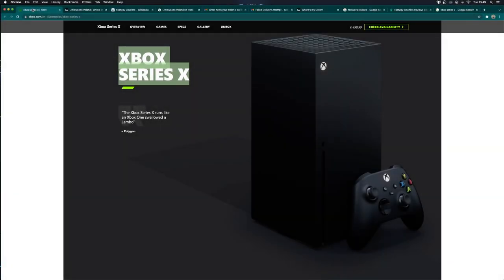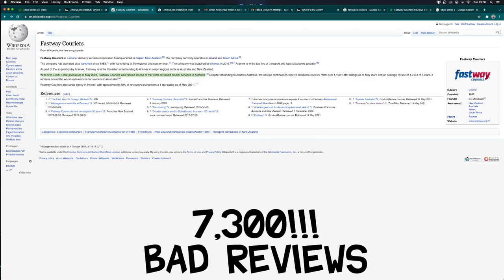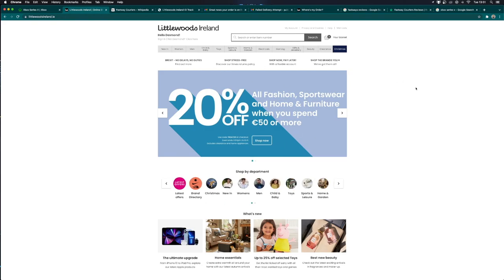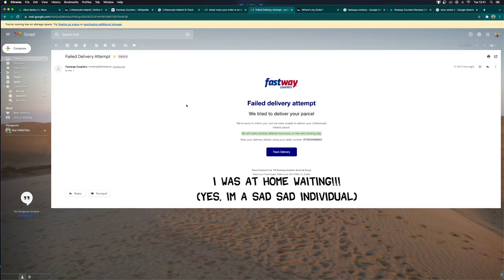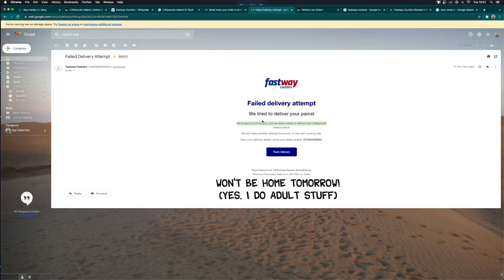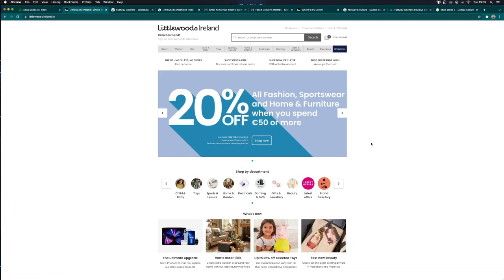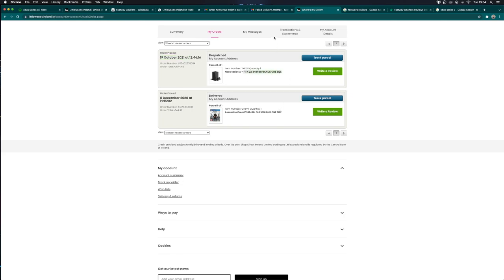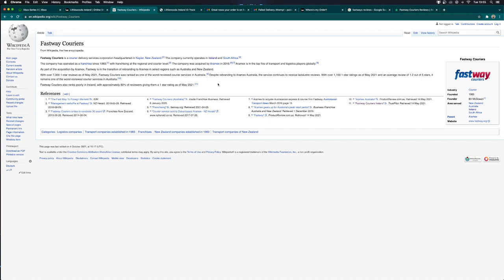UNACCEPTABLE! - FastWay Couriers (Rant)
I was expecting my brand new shiny Xbox Series X today (Tues, 26th October 2021) only to be told by FastWay Courier that they tried but failed...

LIES! I was at home all day and there wasn't a soul to be seen trying anything! This is has happened to me before and I've had enough.

What a shambles of a company!
Littlewoods need a new contracted courier ASAP.

*UPDATE 29TH OCTOBER 2021*
I had to drive to my local depot to collect the console after days of no delivery.
A truly sickening end to an unprofessional ordeal!